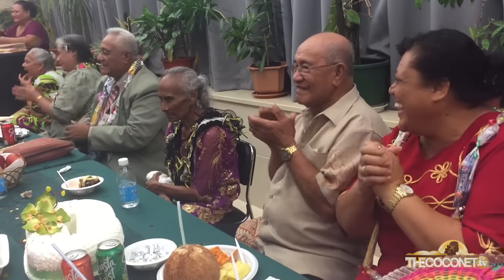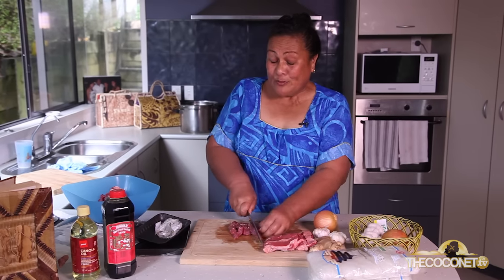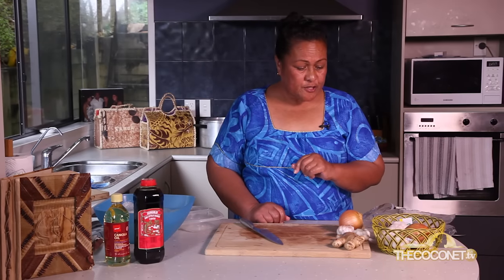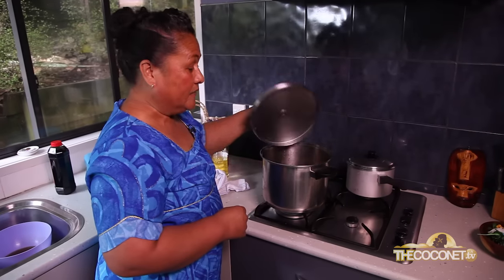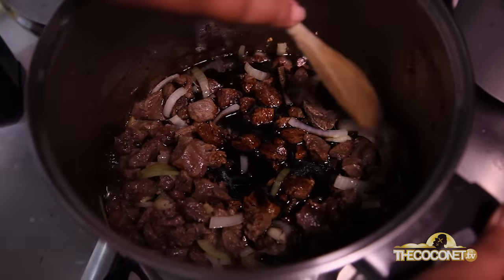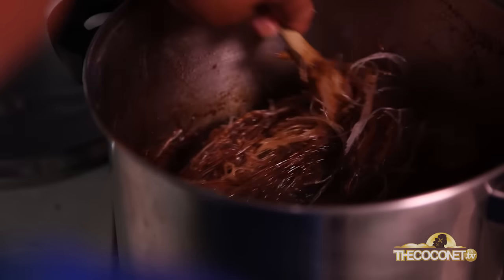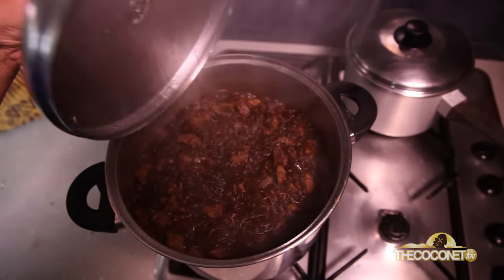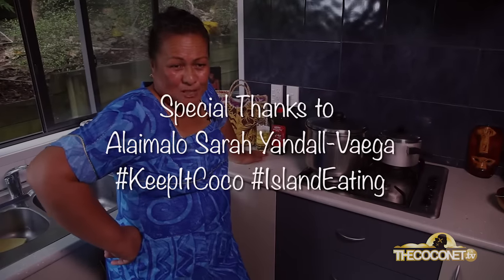How to make Sapasui (Chop Suey)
At the heart of every island gathering is Samoa's staple dish of choice - Sapasui! Aunty Sarah shares her famous recipe with the Coconet.TV

An island fave!

Easy to make with this simple recipe.

INGREDIENTS:
Meat:  Beef (chuck or rump steak) or chicken (portions or boneless) or Pork.

Vermicelli Noodles (buy in packets)

Garlic

Ginger

Mushroom Soy Sauce.

INSTRUCTIONS:

Peel & slice onion & garlic

Add oil to the electric fry pan or pot

Cut meat into bite size cubes, add & stir fry with onion & garlic

Peel & crush ginger

Add ginger and enough Mushroom soy sauce to cover the meat then stir & leave to cook for a few minutes.

Soak vermicelli in COLD water to soften & then trim with scissors.

Add Vermicelli and 1 or 2 cups of water

Cover and leave to cook for 5-6 mins

Credits
Director:  Lanita Ririnui

Editor:  Mario Gaoa

Camera Operators:  Faanati Mamea & Aaron Taouma

Sound Operator:  Sefa Taouma

Talent:  Pafelio Momoisea & Penina Momoisea

Search for your favourite topics…